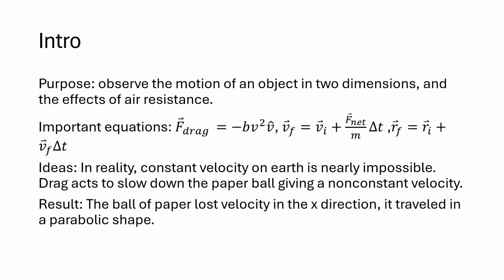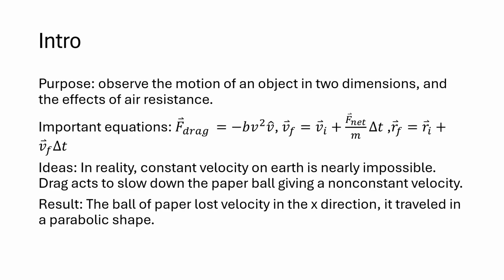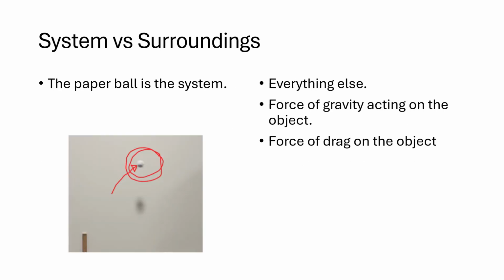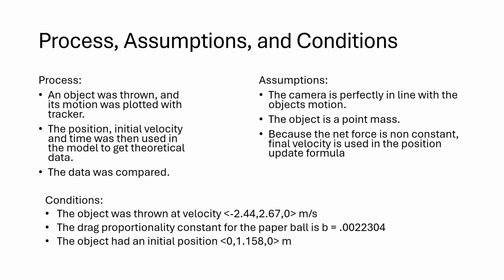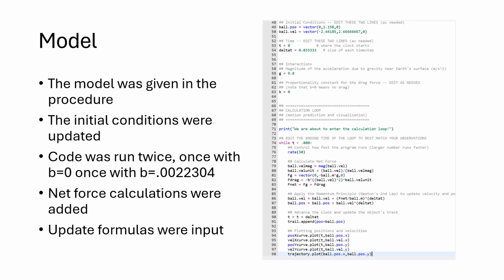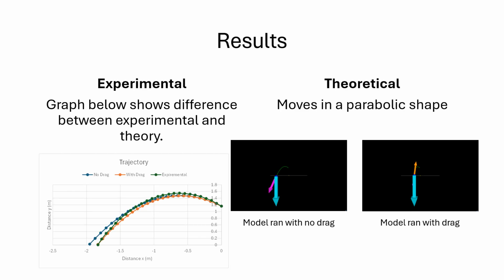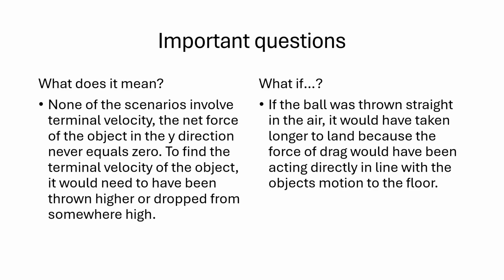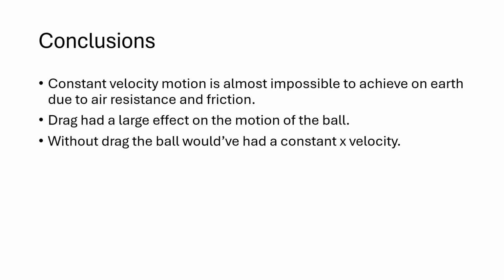Physics Lab 2